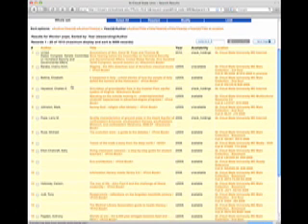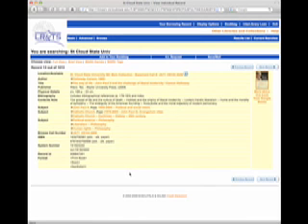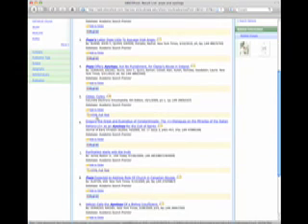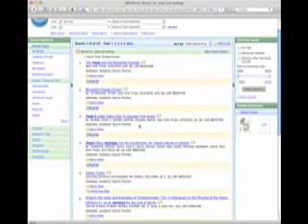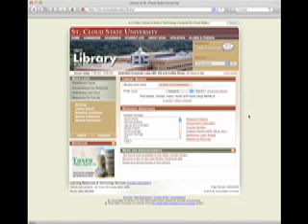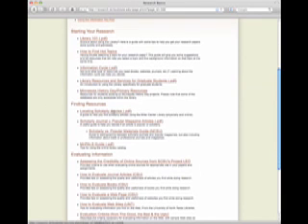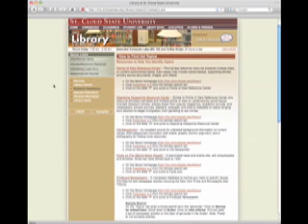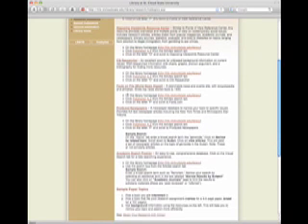SCSU Library Tips Video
Need to find an article or book for a research paper or project you're working on? This video highlights some of the resources available to St. Cloud State University students on the library website.